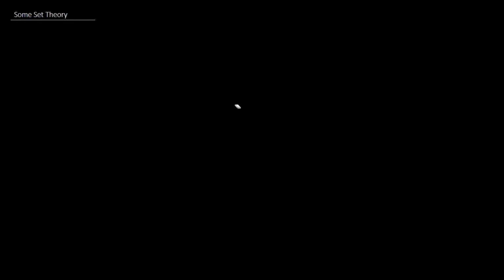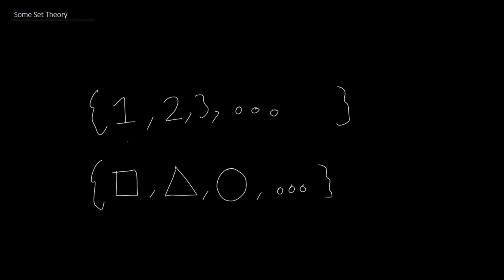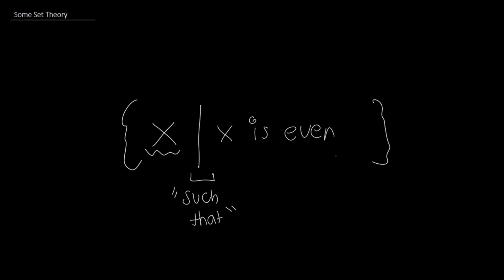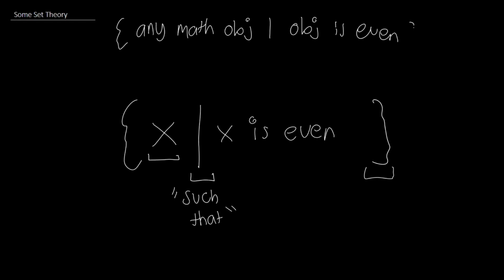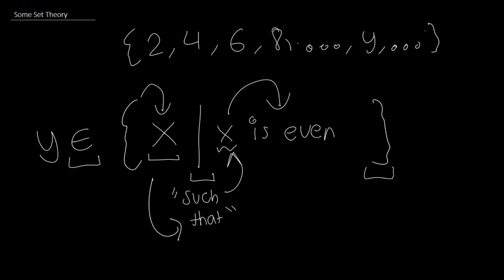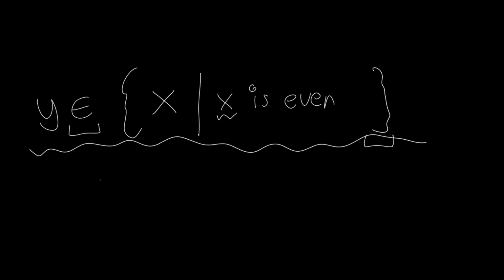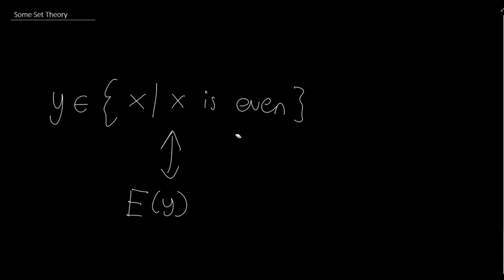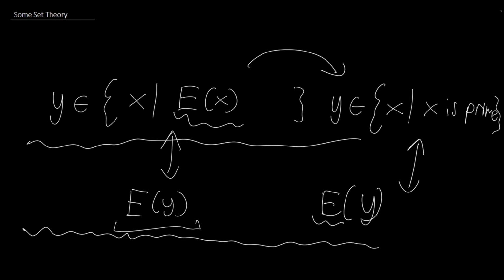Some Set Theory (#5)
Just some basic set theory stuff